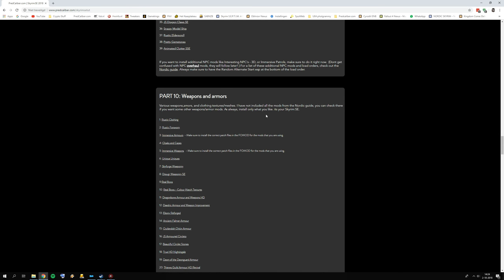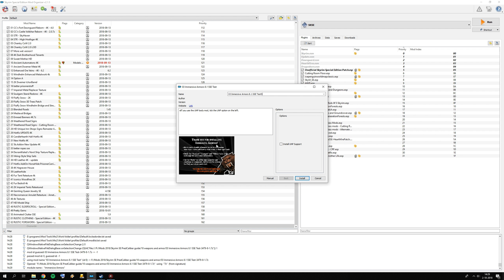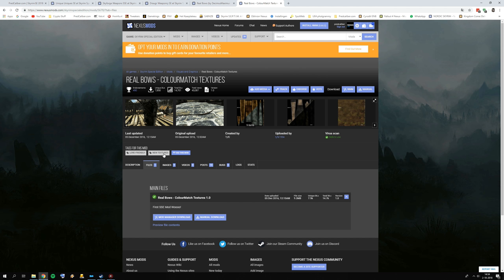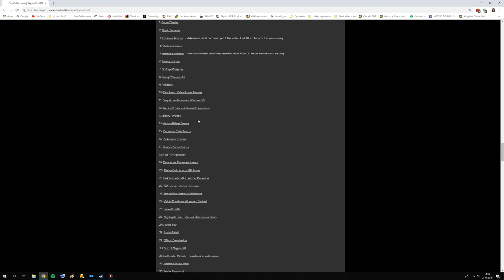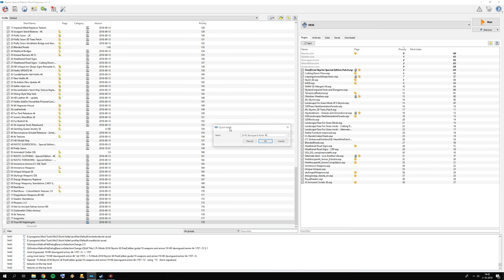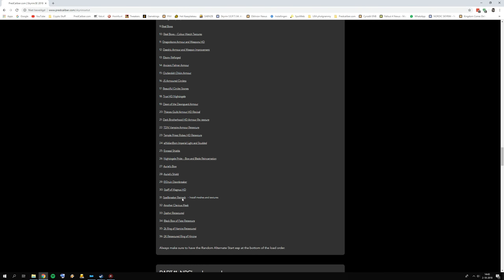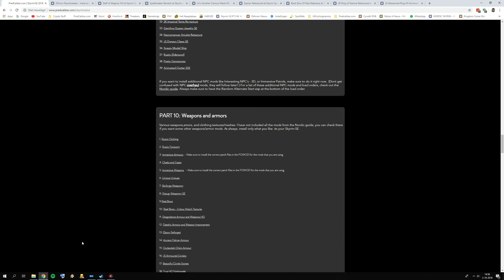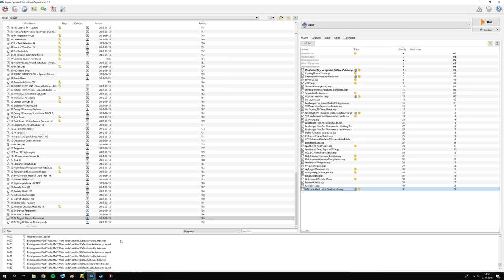Skyrim:SE - 2018 Ultimate Graphics Tutorial Part 10: Weapons and Armors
Part 10: Weapons and Armors
2018, a new year for Skyrim:SE modding. Every year the mods are getting better and better, and new files and updates are being released for Skyrim:SE all the time. Skyrim:SE is probably one of the most popular mod-able games on Nexus Mods now!

While I like the NORDIC Skyrim:SE guide, and I think the load order is great,  I don't agree with all mods in that guide, and I also think there are way too many mods listed there as well. Nevertheless I used the Nordic guide as a guideline for this mod list, because thats where it is a great guide for. So a big thanks to nordic0cold for his guide.

I would like to point out that Skyrim:SE modding is also very subjective, some people like mods better then others. So install only what YOU want, its YOUR Skyrim:SE! Only be careful for mods which require master mods in that case. This guide is mostly focused on visuals only!

Thumbnail is from the mod JS Dragonclaws:SE